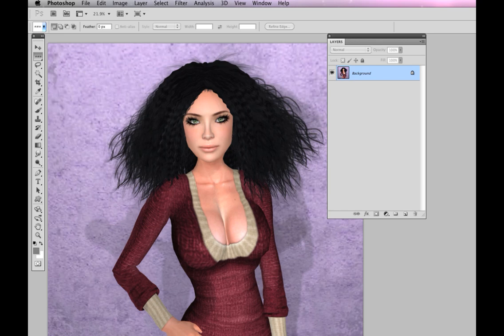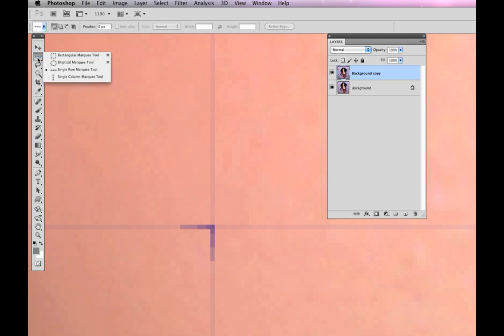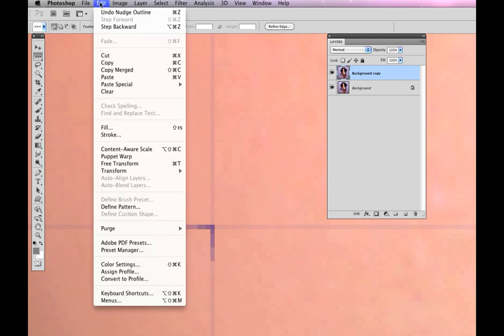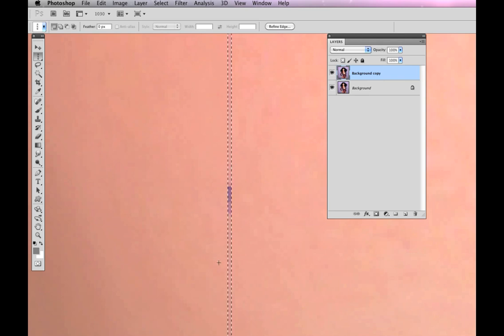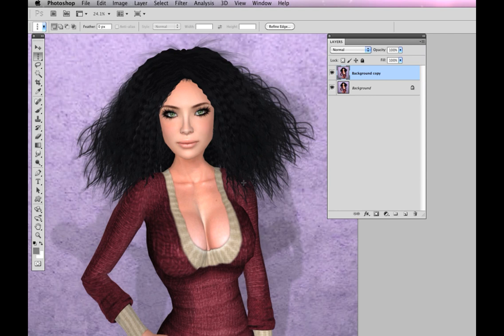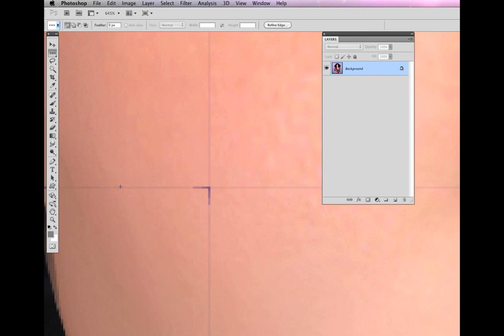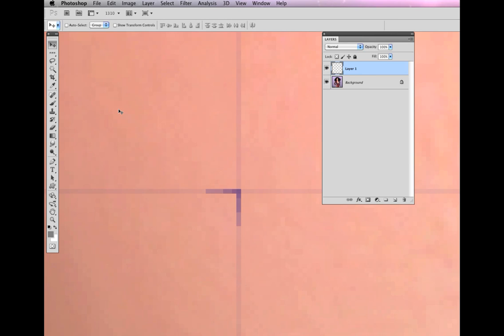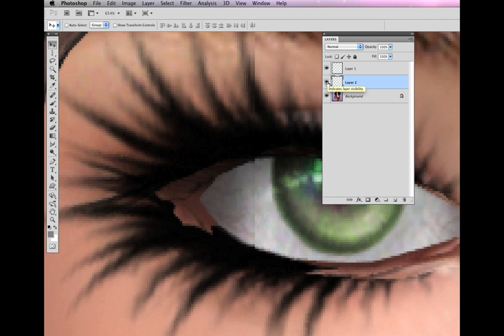Second Life Snapshots - Those Pesky Lines!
Taking Second Life snapshots larger than "current window" often results in lines that run horizontally and/or vertically through the photo. This tutorial shows two methods for removing these lines, one for users of Photoshop CS5 and one for earlier versions of Photoshop. (second method comes at about minute 5)
This tutorial is appropriate for even Photoshop beginners, but does require a basic understanding of the layer palette and selection tools.